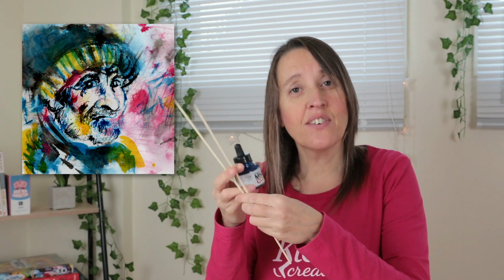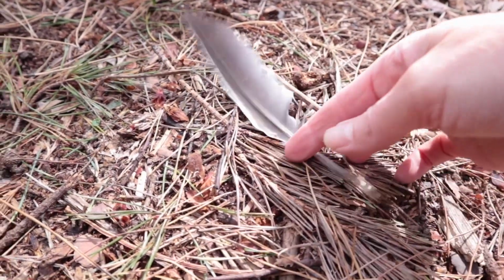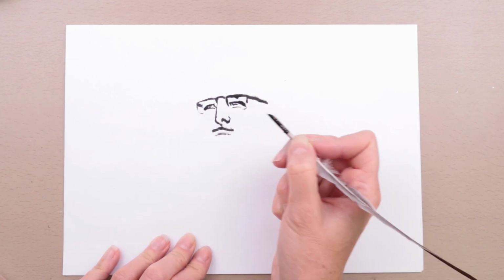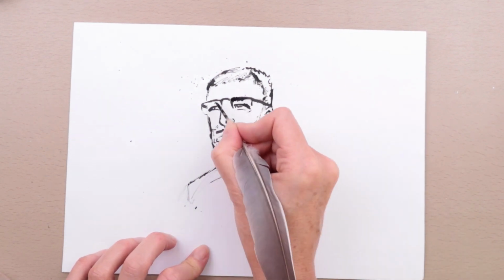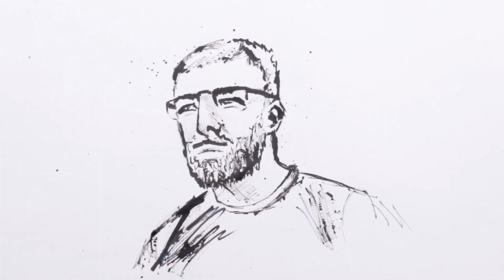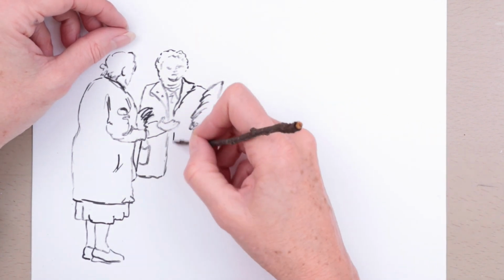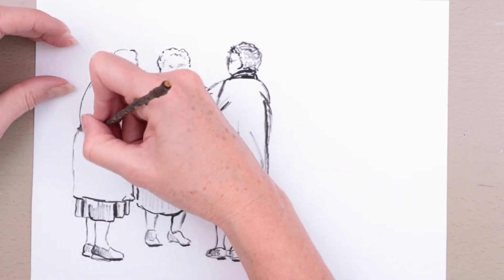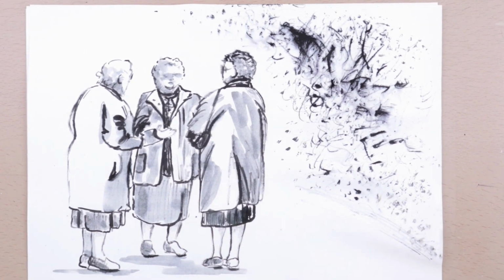Non Traditional Drawing Tools for Mark Making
Today we talk about using non-traditional drawing tools for making interesting marks in your art. Tara shows a couple of the things she has found around the house to draw with and Sandra visits the woods near her home to see what potential drawing tools she can find.

Some of the unusual drawing tools she finds to experiment with are - a feather, a twig, a bit of fern and a pine cone. Each of these items makes interesting marks for a drawing.